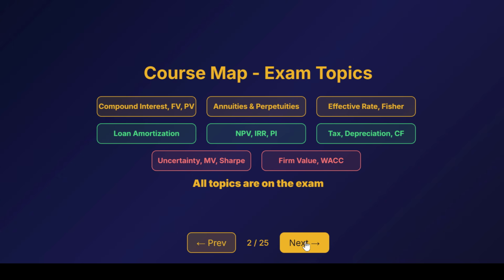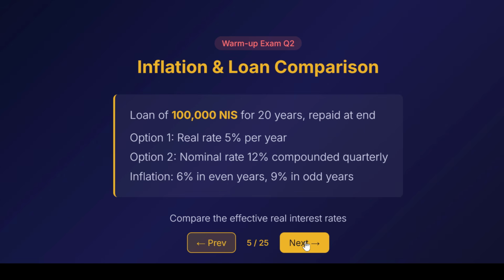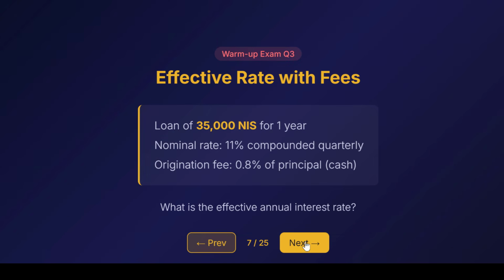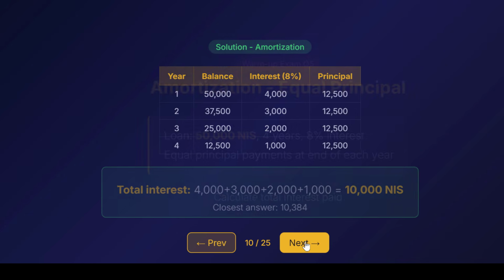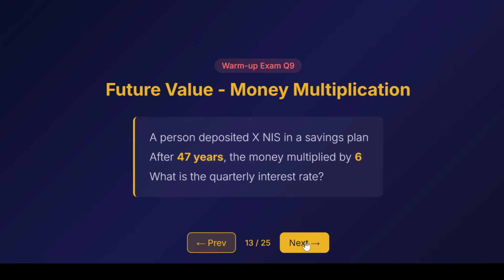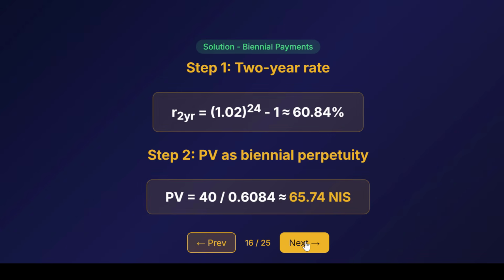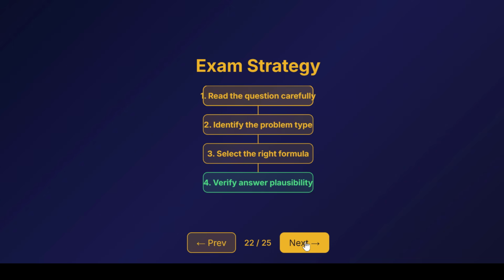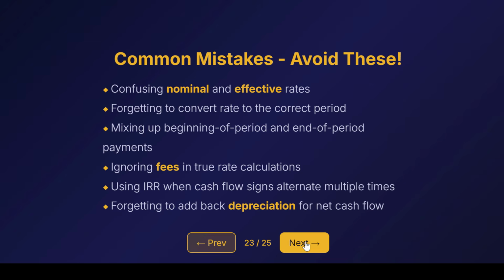Finance Course – Lesson 10: Final Review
Welcome to Lesson 10 of our Finance Course.

Finance Course – Lesson 10: Final Review, Exam Preparation & Practice Questions

This is your final step before mastering the material:
👉 Review, refine, and test your understanding.

In this lesson, we bring everything together and prepare you to confidently approach your exam.

In this video, you will learn:

Full Course Review
A clear summary of all key concepts from Lessons 1–9

Core Financial Principles
The most important ideas you must remember for the exam

Common Mistakes
What students often get wrong—and how to avoid it

Practice Questions
Real examples to test your understanding step by step

Quick Insight 💡

👉 Finance is not about memorizing—it’s about understanding
👉 Focus on logic, not just formulas
👉 If you understand the “why,” the “how” becomes easy

This lesson helps you:

Organize all the material into a clear structure
Identify weak points before the exam
Build confidence through practice

🎓 Final lesson of a 10-lesson Finance Course